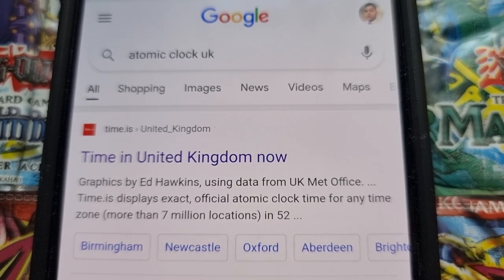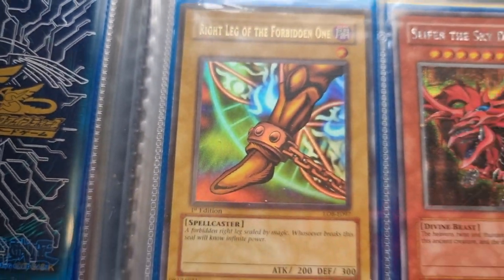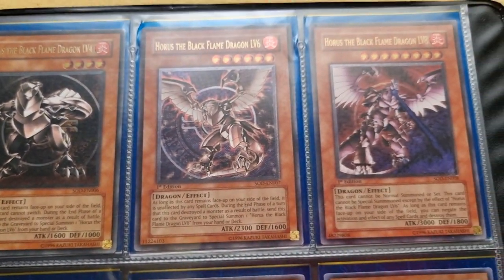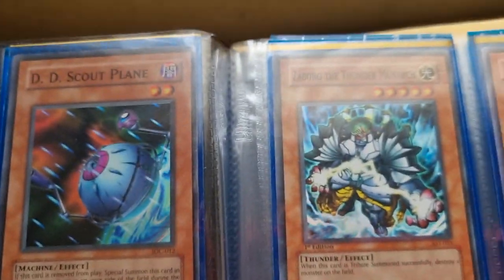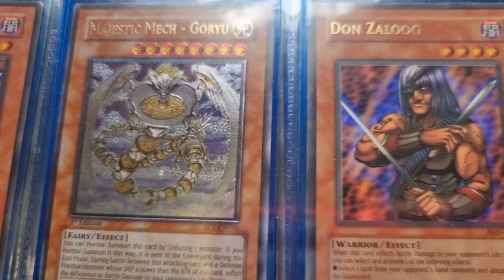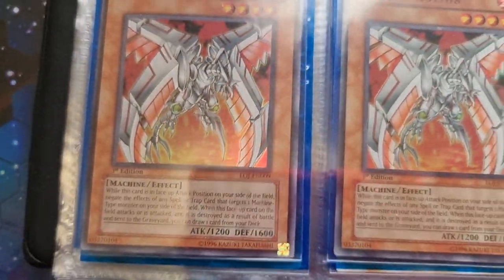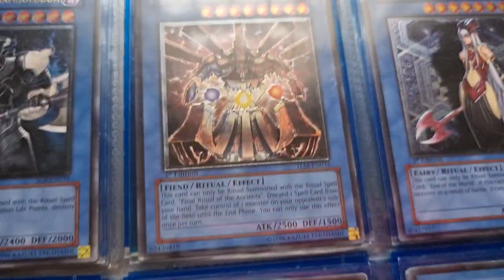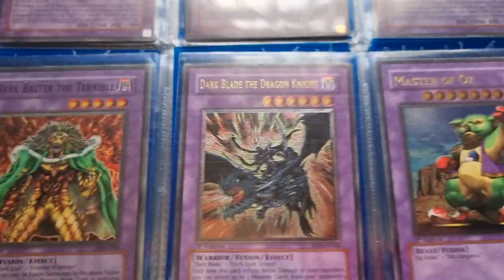REVEALING Yu-Gi-Oh COLLECTION after 20 years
£100,000 ONO

- VIDEO of the COLLECTION ZOOMED in

All PRICES were taken from TCG player and Ebay

I'm prioritising selling the whole collection first then maybe singles and bundles after if I don't get a good offer. YES, I'll take offers for singles and bundles

FULL VIDEOS And PICTURES of cards people requested to see in more detail. You can ZOOM in on the cards to see conditions. I'll keep you updated progress of the collection too.

GENUINE 100% PHOTOS and VIDEOS
SENT TRACKED ROYAL MAIL UK AND INTERNATIONAL